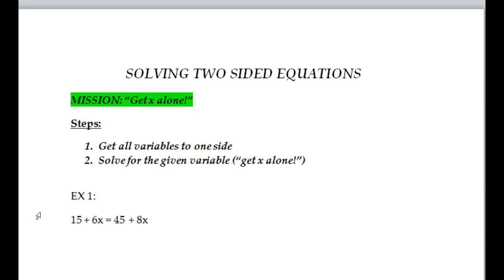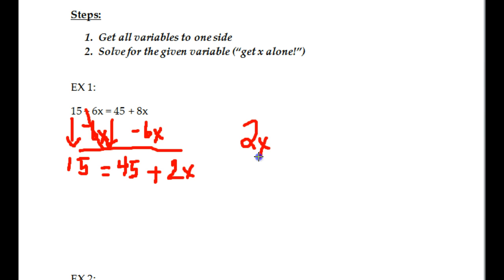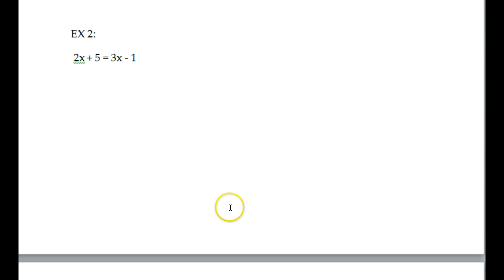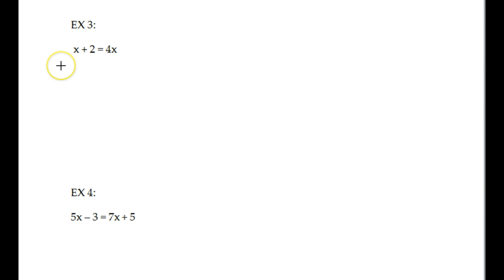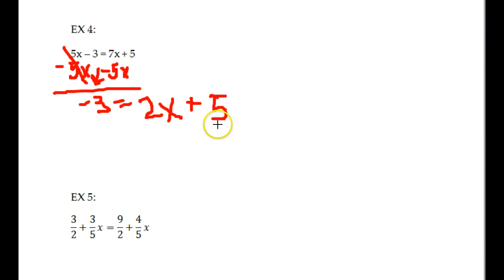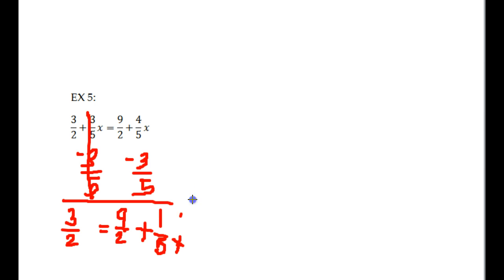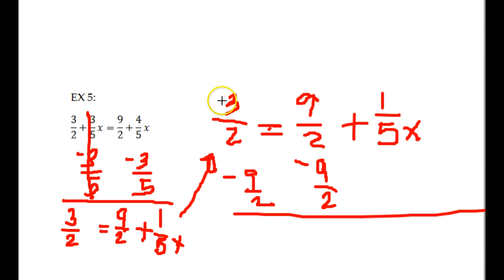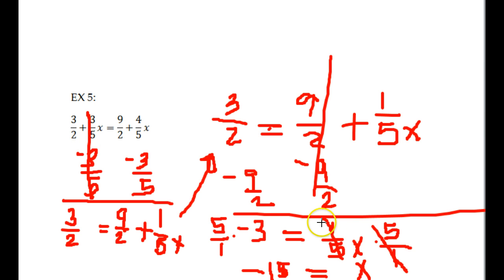Solving Two Sided Equations Example